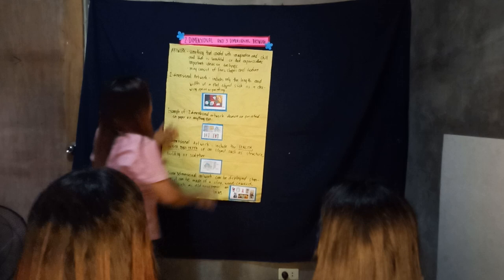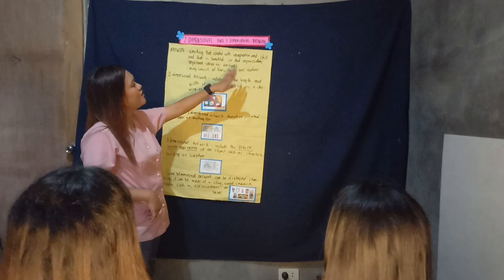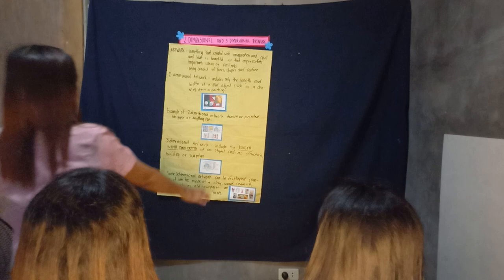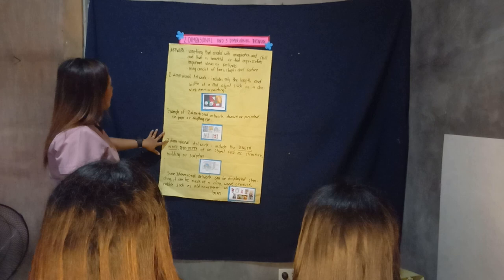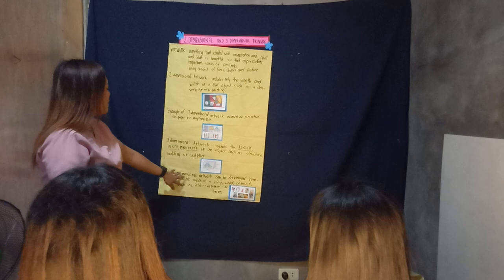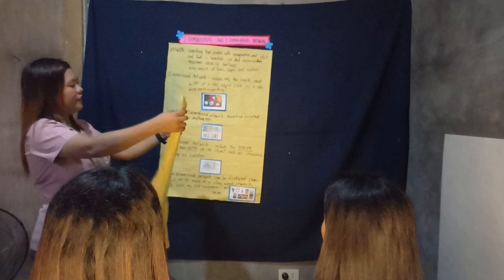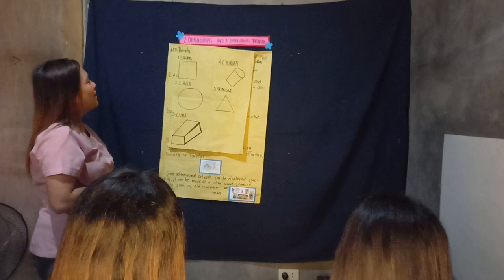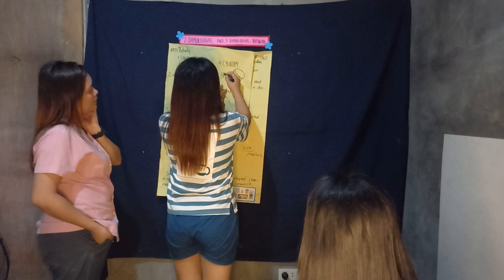May 30, 2022